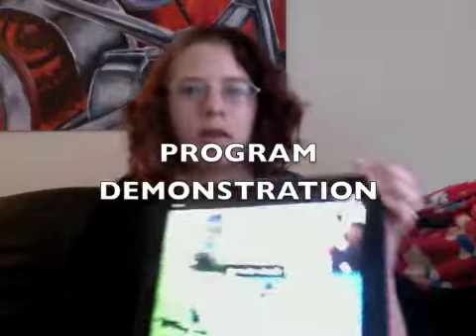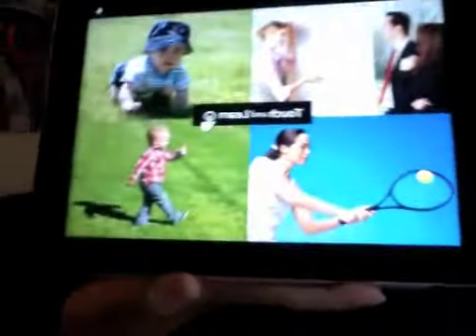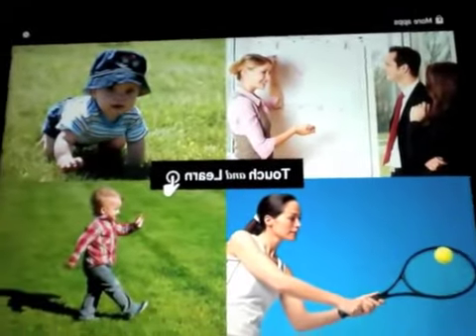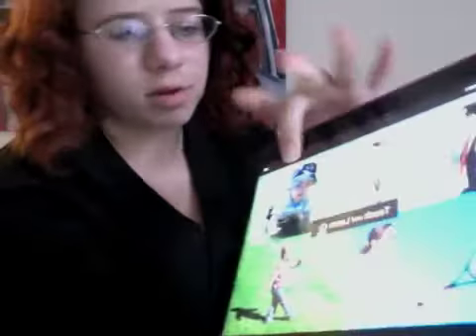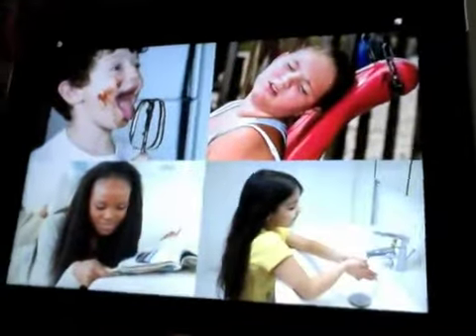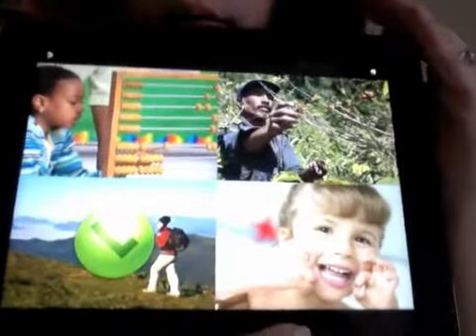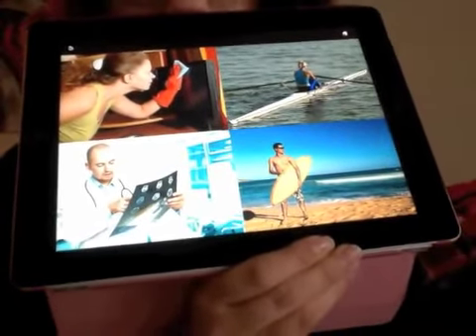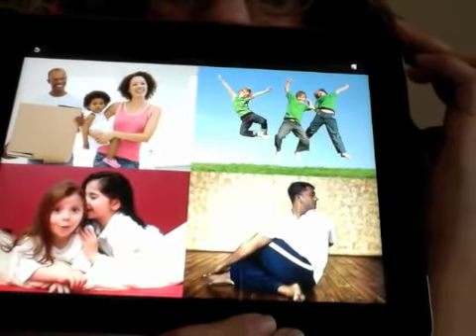Formal Software Review Action Words pt 2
This is for Professor Norm Herr's SED514 Fall 2012 class. Assignment #9 Part 4. I had to separate this video into two parts due to the length of it so this is the first second. This is a formal software review of the Apple app called Action Words.